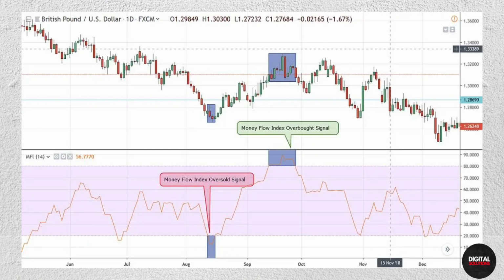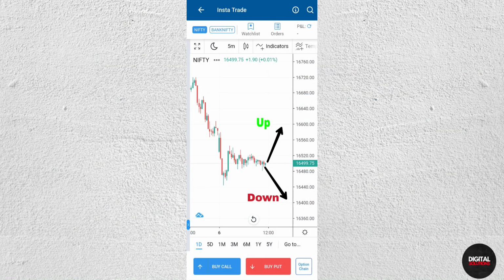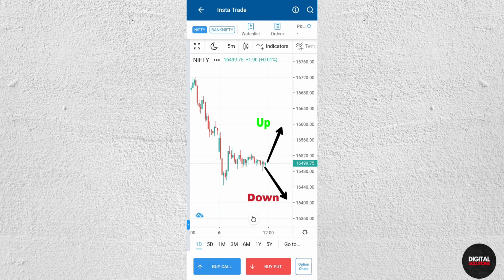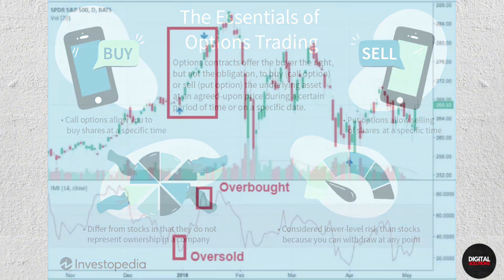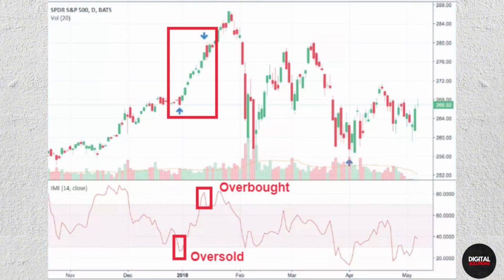How to Trade Options for Beginners (Short Tutorial)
In this video, we give a simple and clear guide to options trading for beginners. You’ll learn the basics of how options work, the difference between calls and puts, and key steps to start trading safely.

✔️ What options are and how they work
✔️ Call vs Put explained in easy terms
✔️ Risks and rewards of options trading
✔️ Step-by-step beginner trading process

⏱ Timestamps:
0:00 Introduction
0:10 How to Trade Options for Beginners (Short Tutorial)

Queries Related to the Video:

How to trade options for beginners

Options trading explained simply

Call and Put options basics

Options trading tutorial step by step